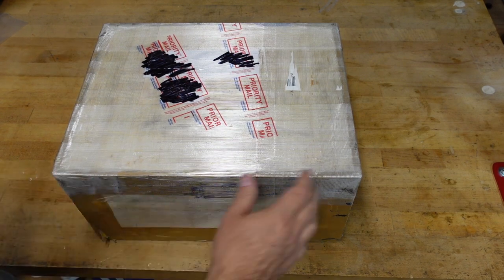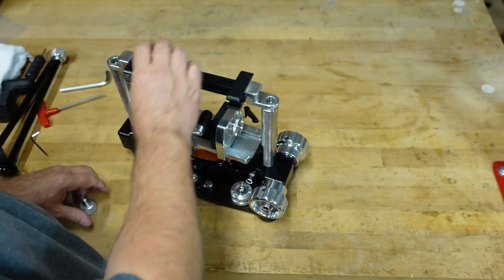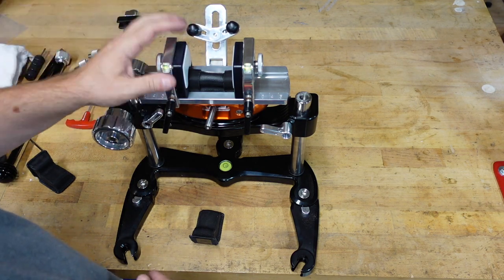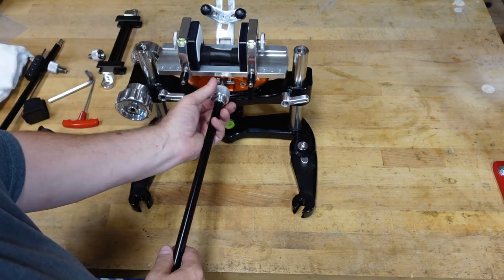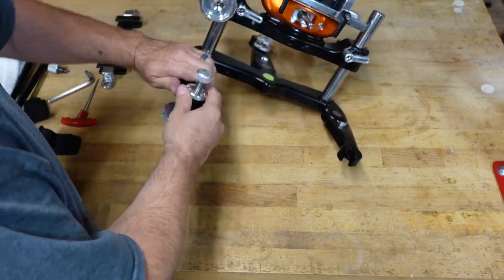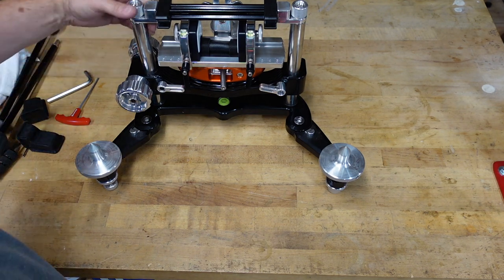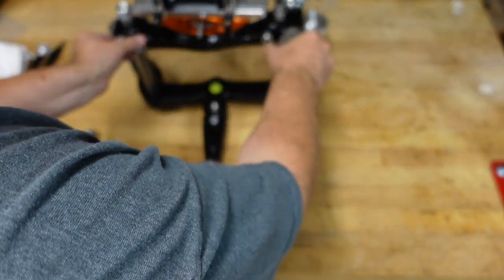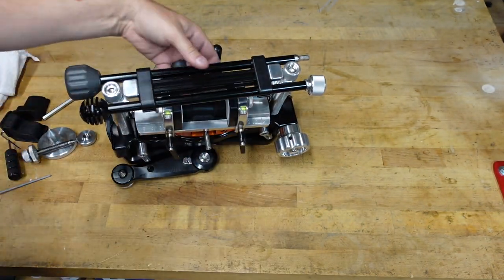Unboxing the Seb NEO X F Class front rifle rest